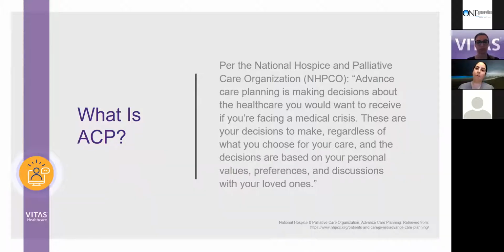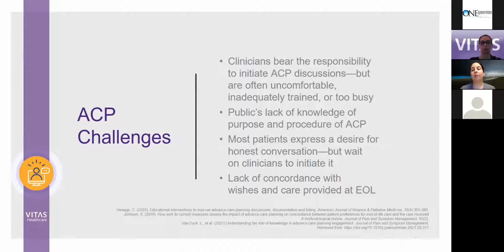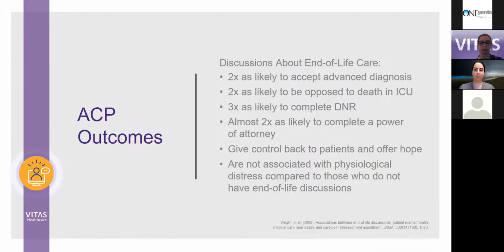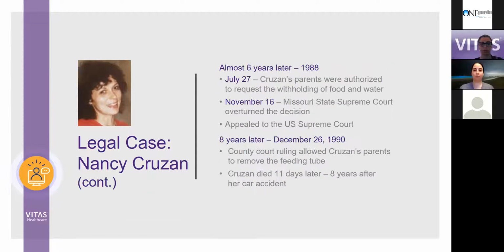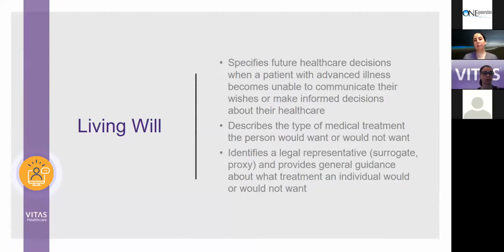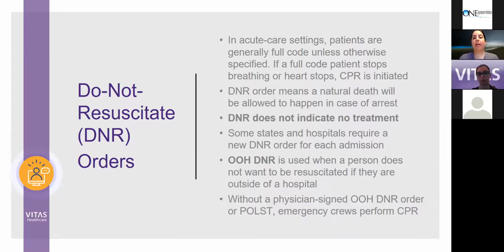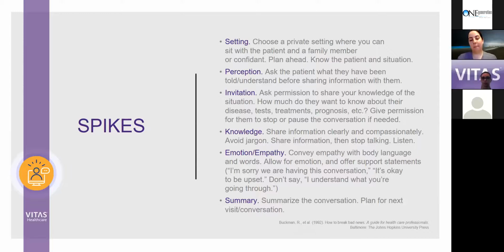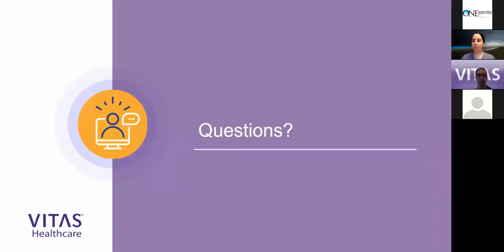ONEgeneration's Lunch & Learn Speaker Series featuring Dr. Naderi, Medical Director VITAS Healthcare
ONEgeneration's "Lunch & Learn" Speaker Series Webinar.  Topic: Advance Directives & Advance Care Planning presented by Diana Naderi, M.D. Medical Director VITAS Healthcare.  Recorded on Thursday, August 26, 2021.  CEU credit was only available on 8/26/2021.  Advance care planning  supports adults at any age  in understanding and sharing their personal values, life goals, and preferences regarding future medical care.  Everyone over the age of 18 should have an advance directive, or at the very least, should have the conversation for the “what if?” situation. In this presentation, we will review the origin and meaning of advance directives as well as defining advance care planning. Types of advance care directives and their functions will be identified along with providing guidance and resources to making this a smooth conversation.
Review the origin and meaning of Advance Directives
Define Advance Care Planning (ACP)
Identify the types of Advance Directives and their function
Provide guidance and resources on Advance Directives